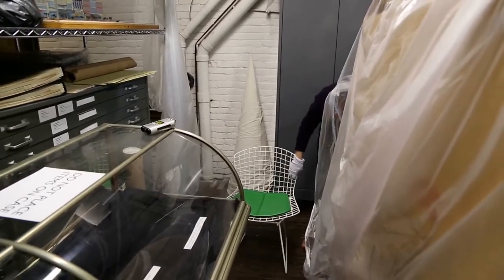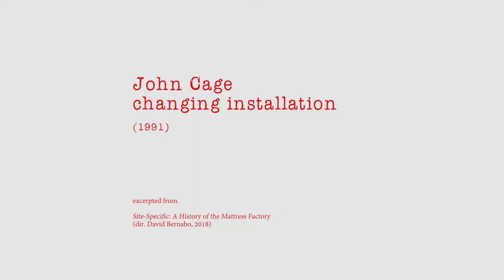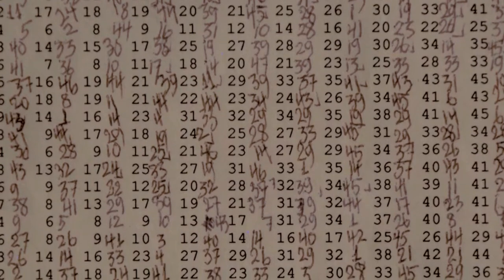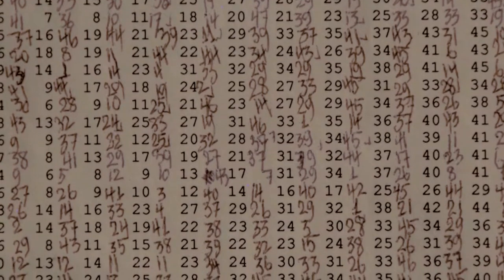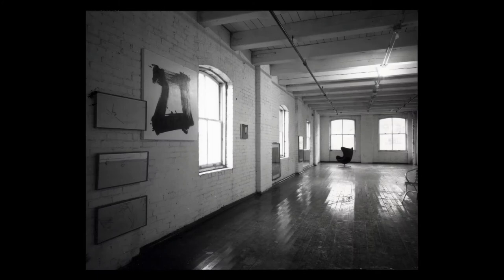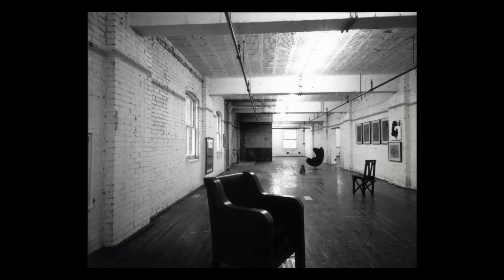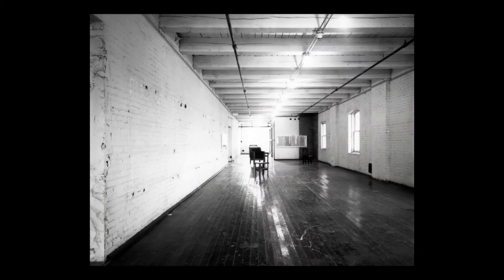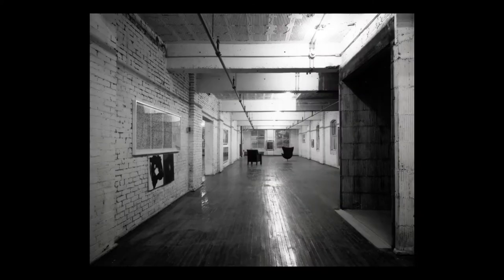John Cage, changing installation, 1991 (Mattress Factory documentary excerpt)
Excerpted from Site-Specific: The History of the Mattress Factory, this clip revisits composer and artist John Cage's "changing installation," installed at the Mattress Factory in Pittsburgh in 1991.